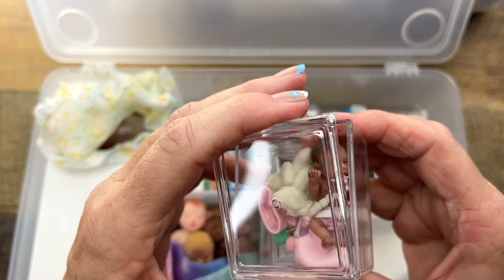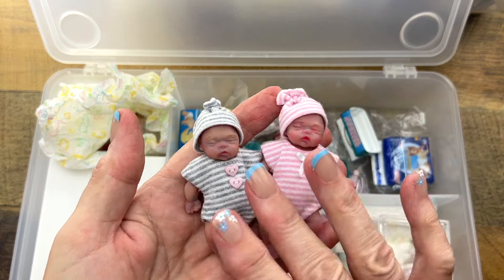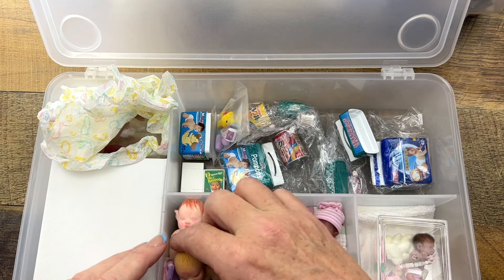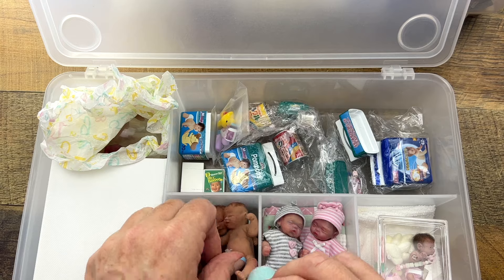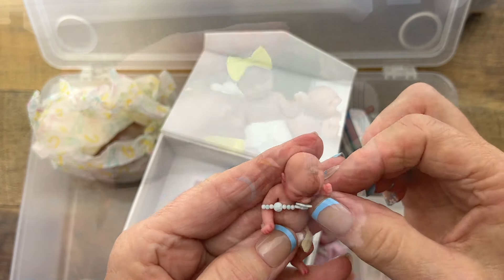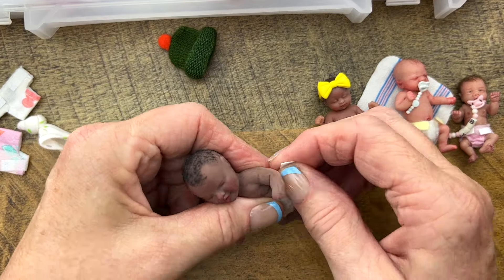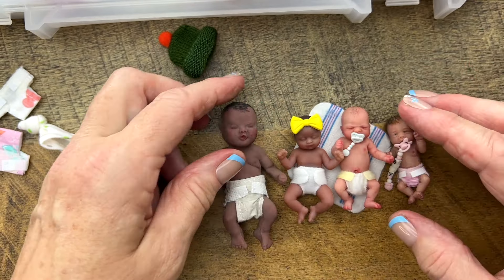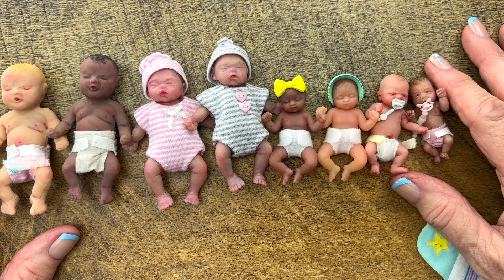Tiny Doll Sizes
Do you happen to have a miniature silicone doll? Here are the sizes of the dolls I’ve gathered. I thought you might like to see them all.
👵🏻💖 Step into Grandma’s miniature world, where warm memories linger in the air. I’m Tonya, also known as grandmagetsreal. In the 70s, I followed Barbie’s tiny footsteps as a Teenage Fashion Model, only to trade it all for the white picket fence lifestyle. Six years ago, I ventured into social media, capturing moments with Barbies and my grandchildren. Soon, I delved into collecting 1/6 scale realistic miniatures for their Playscale dioramas, filling room-boxes with tiny wonders, miniature foods, and nostalgic bits. With over 1.6 million followers, I share my passion for dolls, miniatures, and the beauty of nostalgia. You might have caught my creations on the Kelly Clarkson Show or in People Magazine. 🌟